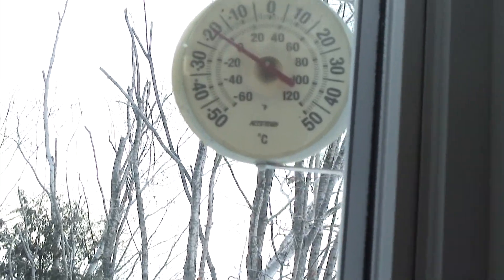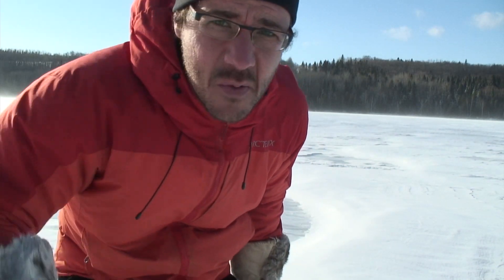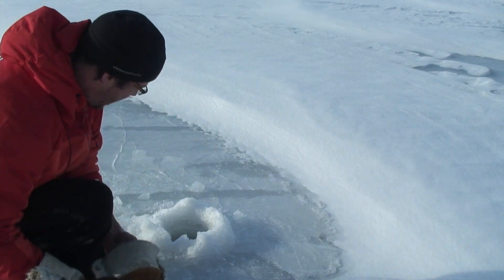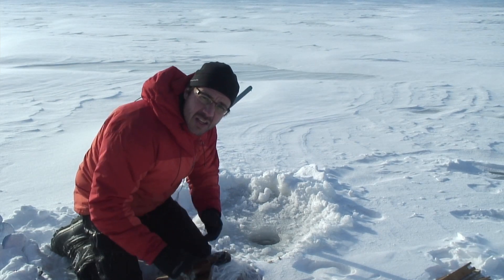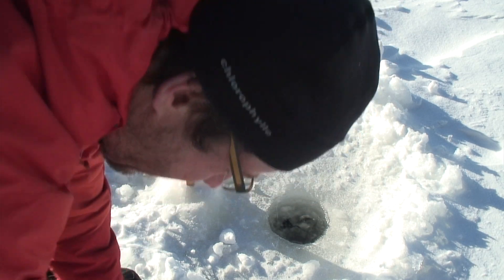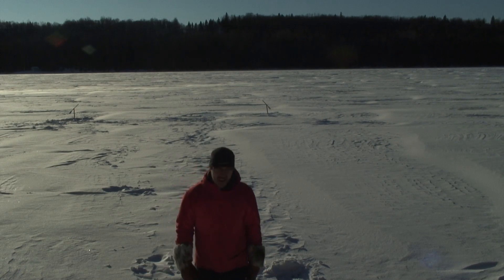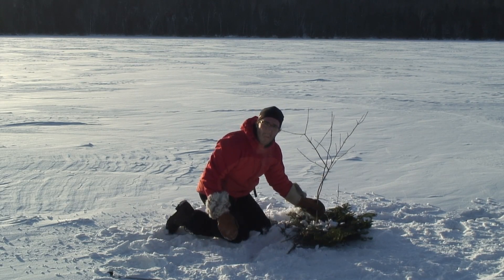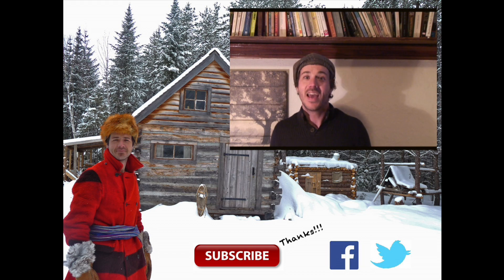ICE FISHING AT MINUS 20 DEGREES CELSIUS!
Ice fishing in Canada in the middle of winter and ice fishing gear.